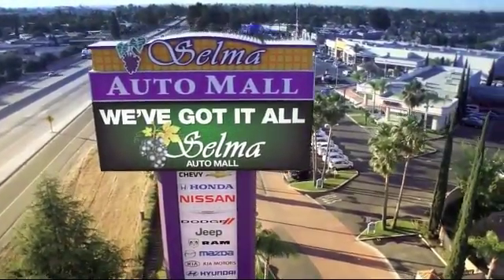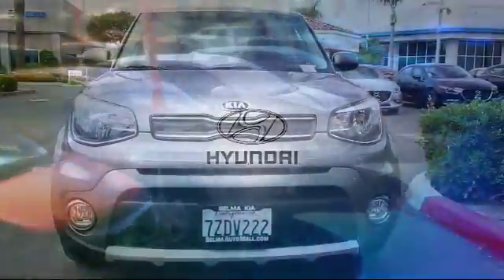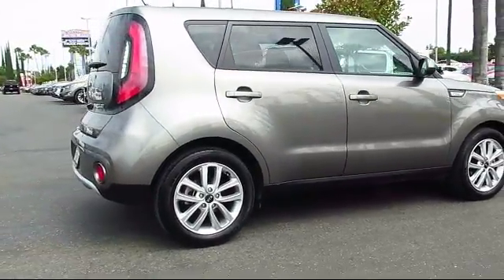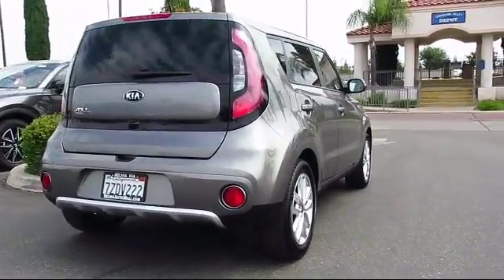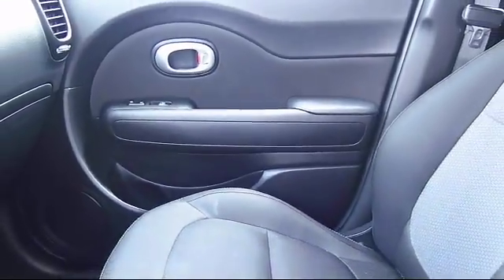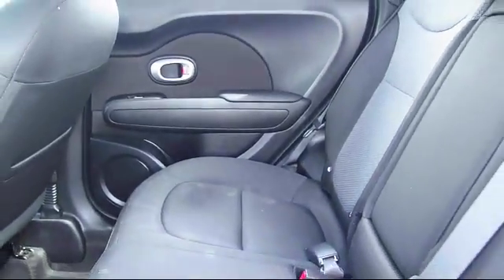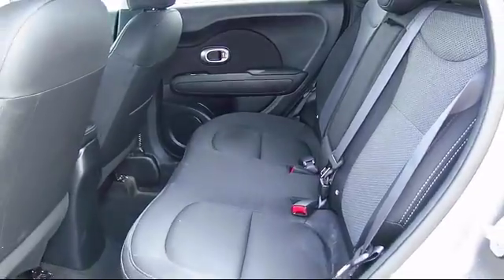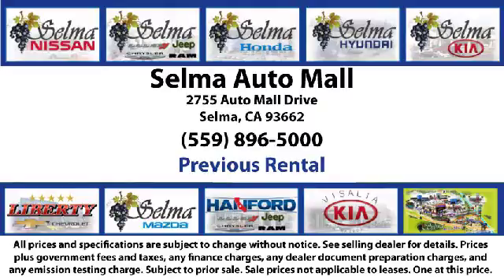2018 Kia Soul Hatchback Plus Fresno Clovis Visalia Hanford Tulare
2018 Kia Soul Hatchback Plus Stock Number: K2437R Vin:KNDJP3A58J7527076 Previous Rental.

Selma Kia
2755 Auto Mall Drive